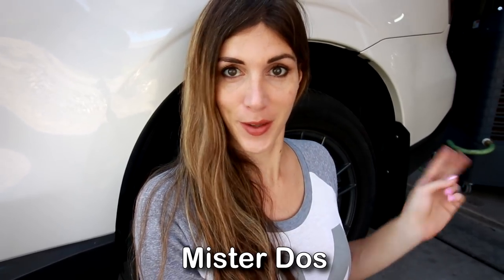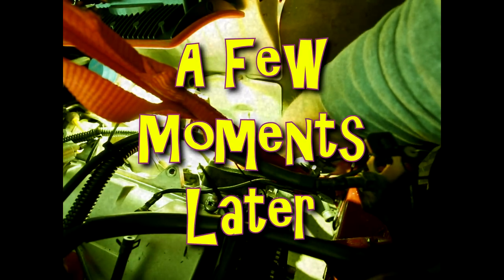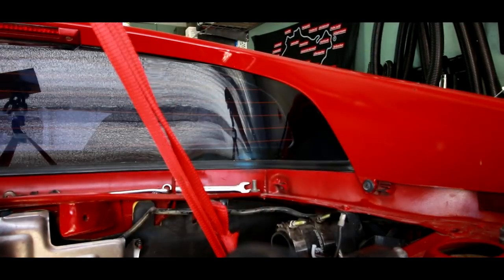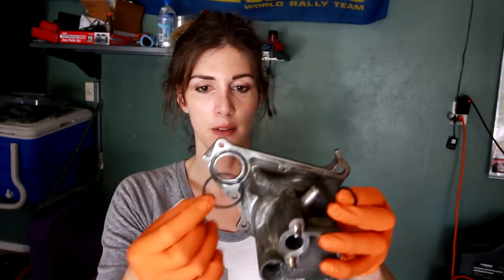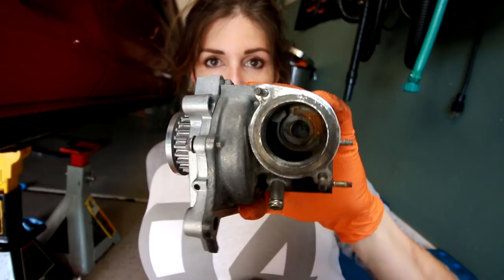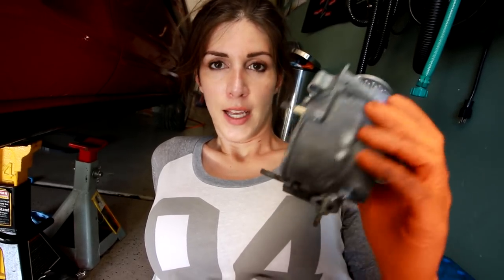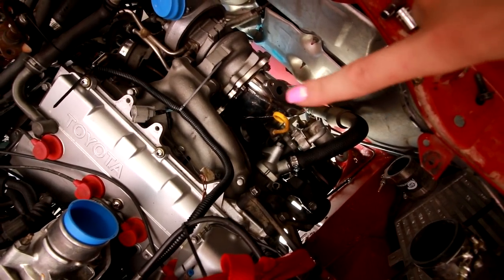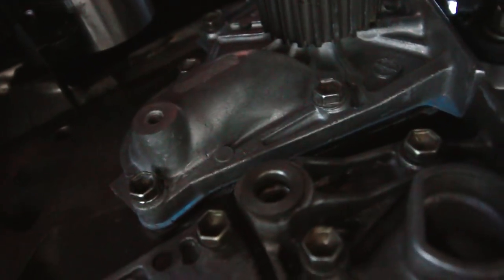Fixing the 3SGTE Coolant Leak // Project MR2 Turbo Pt.19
Getting the project MR2 Turbo back together! Coolant leak repair.

Products Used:
The Right Stuff Sealant
Dremel
Canon 70D
MacBook Pro 15

Fan Mail:
Sarah-n-Tuned

Anthony R.
Brandyn E.
Carl N.
Thomas B.
Tisha H.
Mark L.
Nenad R.
Noco
Ryan S.